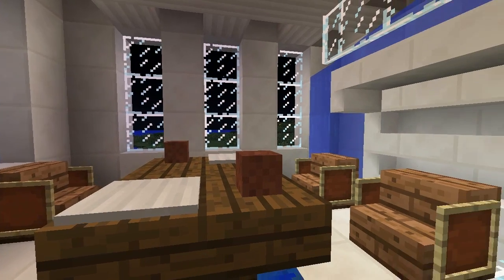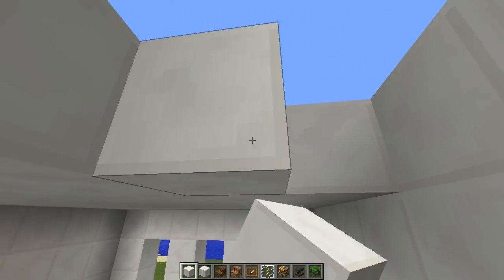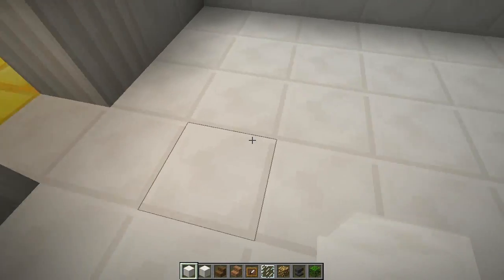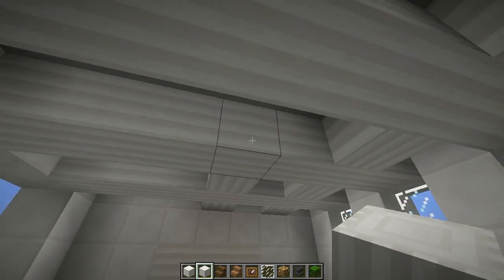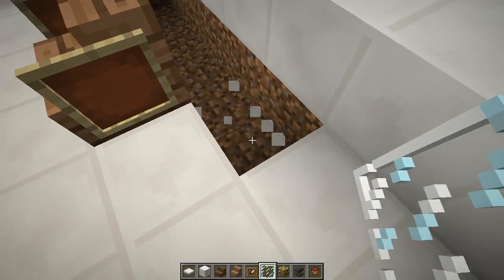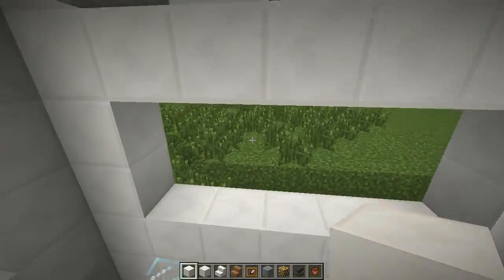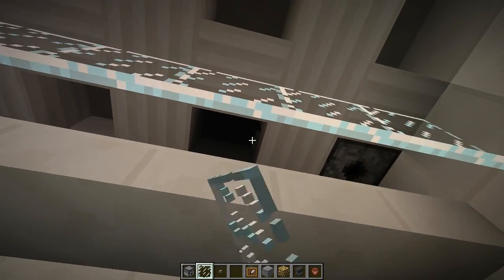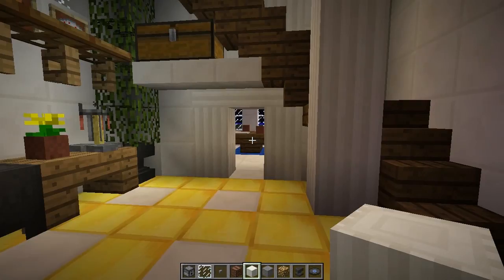How to Build a Dining Room in Minecraft - Greek House Tutorial #5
In this tutorial video, I show you how to build a Greek Dining Room with an awesome fountain! =D

Materials Needed:
Water,1
Leaves,3
Glass Block,4
Lapis Lazuli Block,6
Dispenser,1
Quartz Slab,5
Button,1
Jukebox,1
Glowstone,1
Glass Pane,24
Spruce-Wood Stairs,6
Jungle-Wood Stairs,4
Flower Pot,2
Anvil,1
Weighted Pressure Plate (Heavy,2
Block of Quartz,202
Quartz Pillar,33
Quartz Stairs,11
ItemFrame,8

Seed: 93493475
Coords: x=-225, z=373